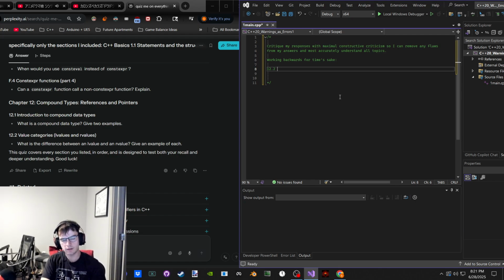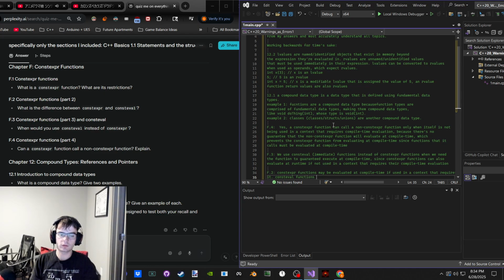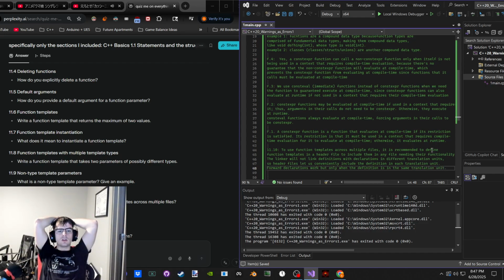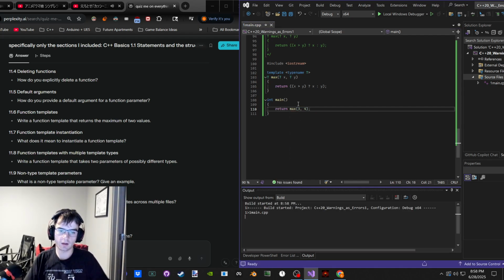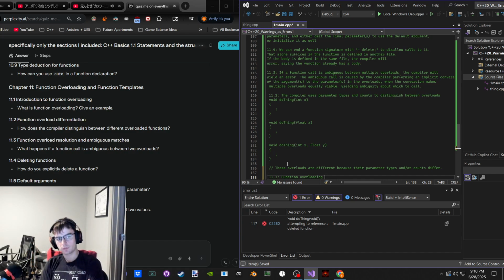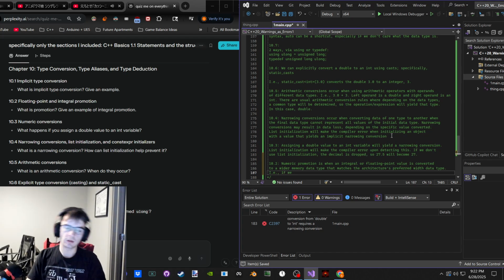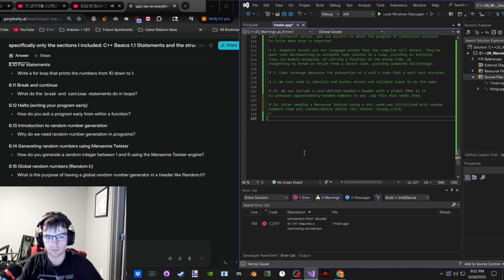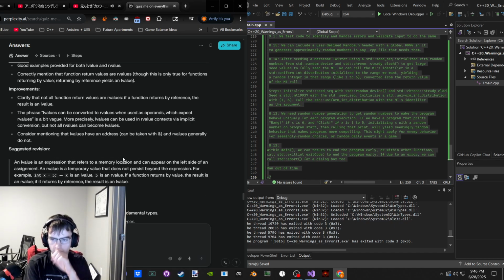raw c++ learning, compound types and more self test